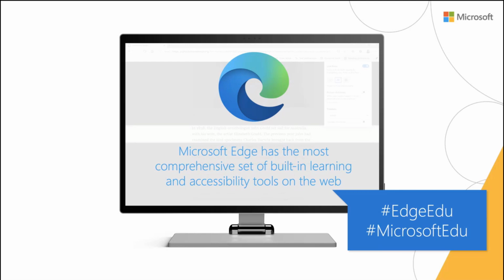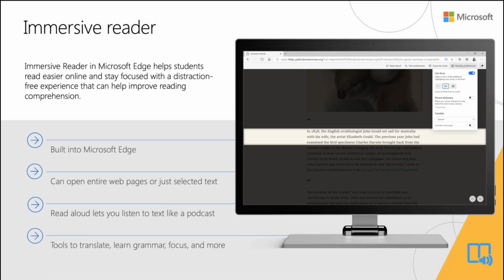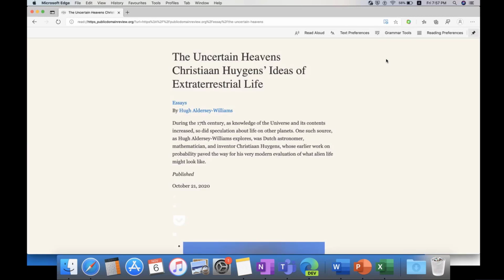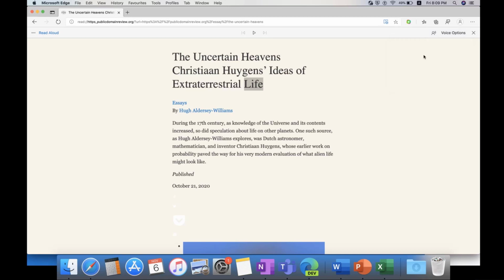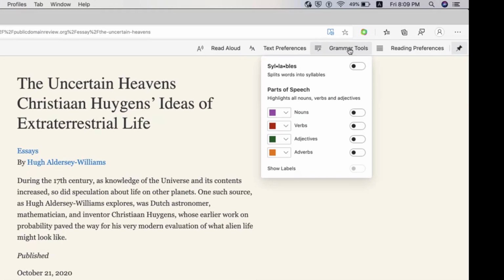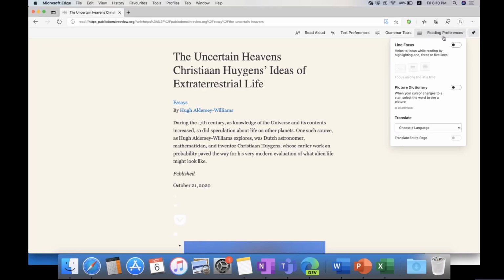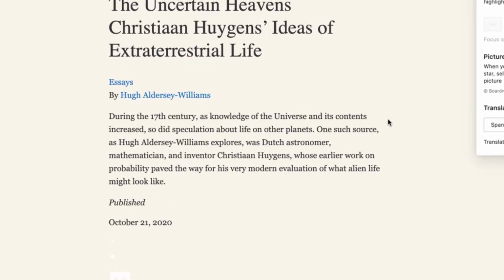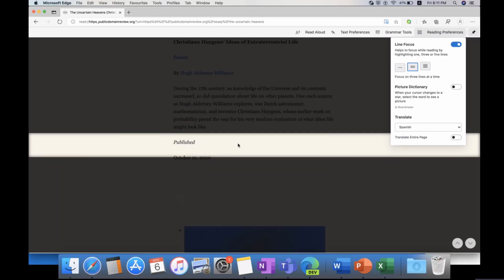Improve reading comprehension online with Immersive Reader in Microsoft Edge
Learn how Immersive Reader in Microsoft Edge can help improve reading comprehension and make online reading more accessible for your classroom. We’ll guide you through how to open online content in Immersive Reader and deep dive into the built-in tools that support students while learning online.